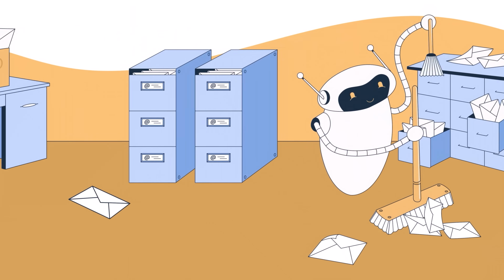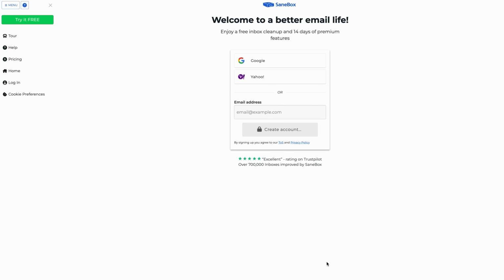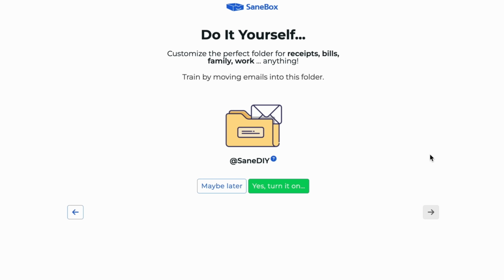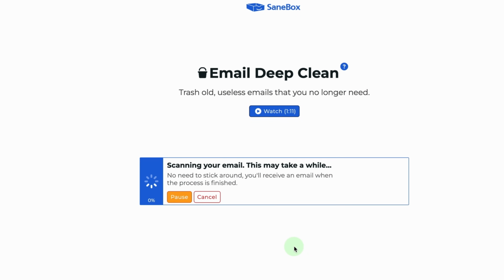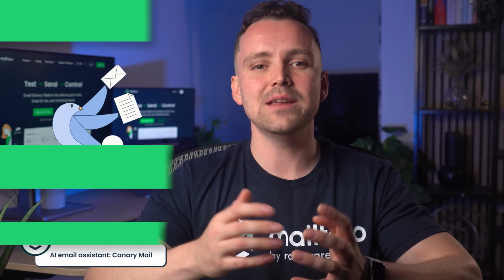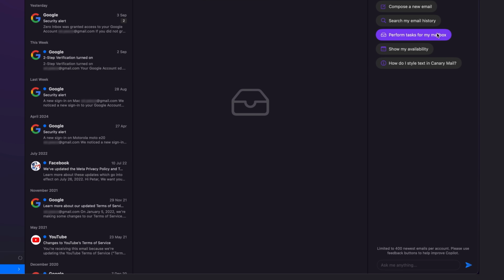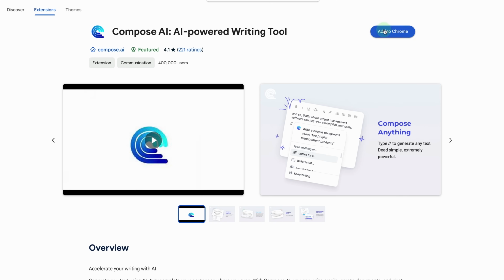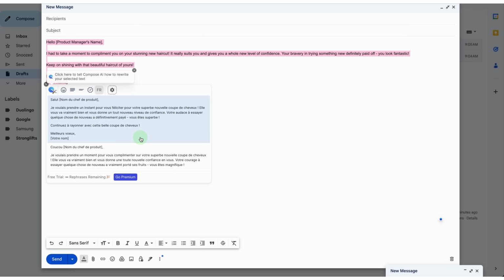Best AI Tools for Email Management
For this Mailtrap tutorial, I’ve tested more than 20 AI tools for email management, and I found 3 best AI tools: one for helping you declutter your inbox, one AI assistant, and one for writing professional-looking emails.

00:00 - Intro
00:47 - SaneBox
03:42 - Canary Mail
05:18 - Compose.ai
06:29 - Unroll.me